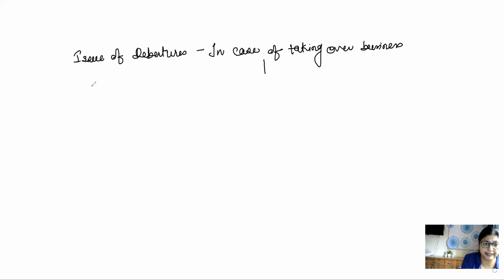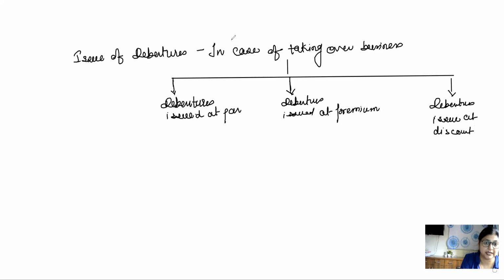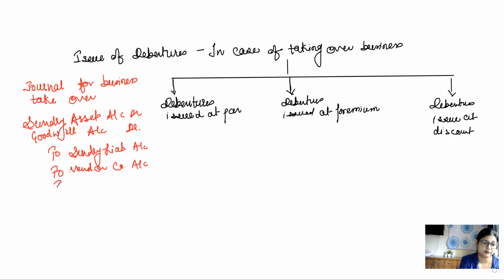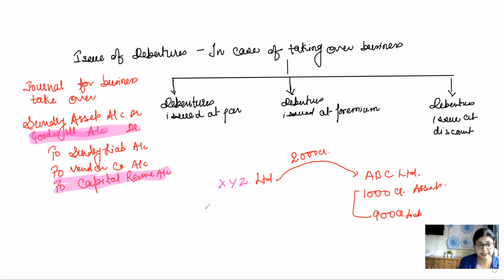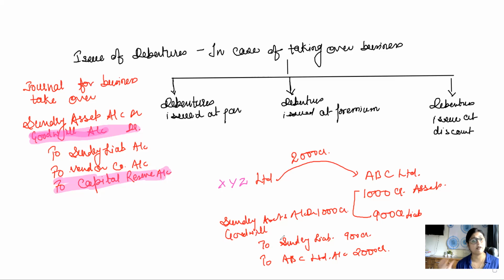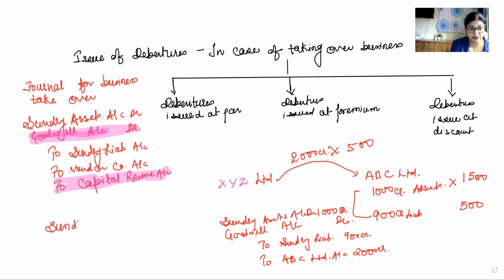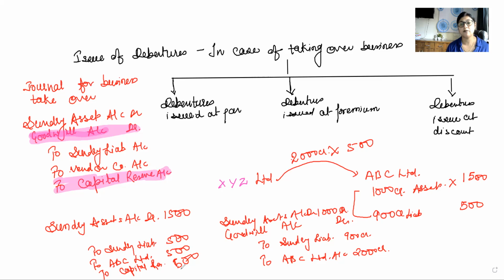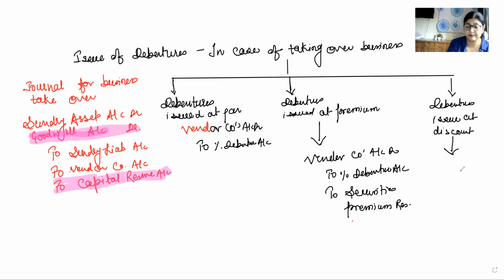Lecture 3,Issue of Debentures for consideration other than cash, Question Solved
This lecture covers a sub-topic- Issue of debentures for consideration other than Cash from chapter Issue of Debentures relevant for class 12th ISC and CBSE Boards.
The whole topic is explained with theoretical concept and numerical questions - this is 3rd part of the lecture full topic will be covered in coming lectures.